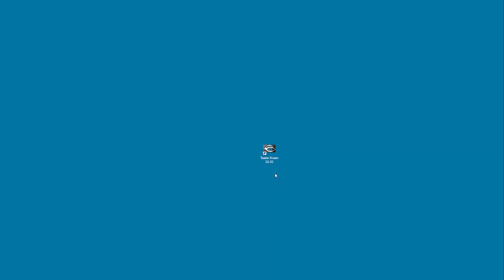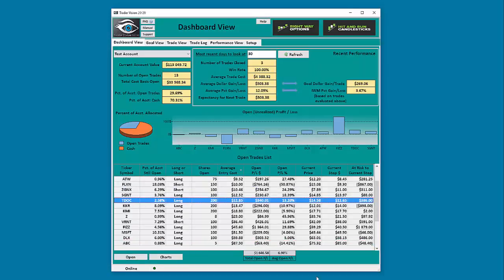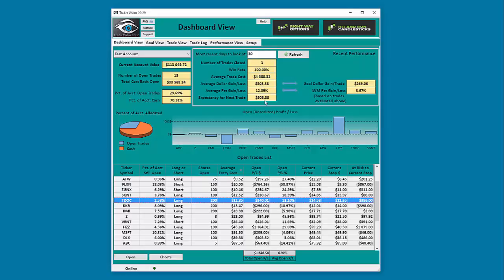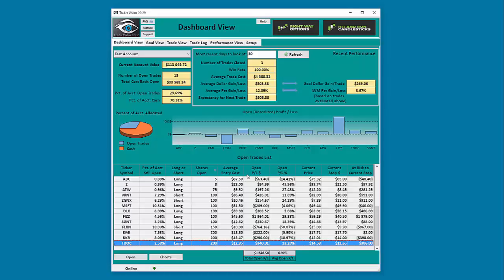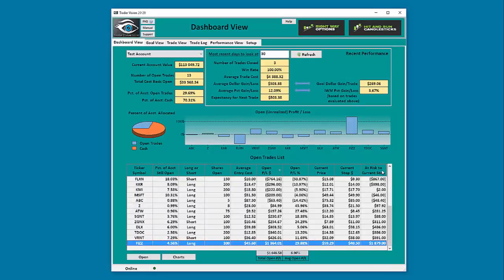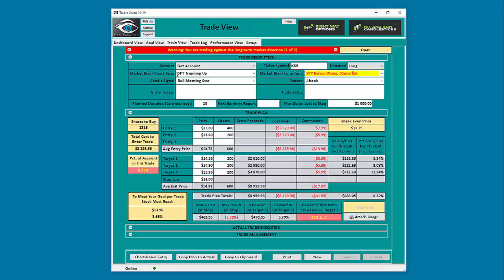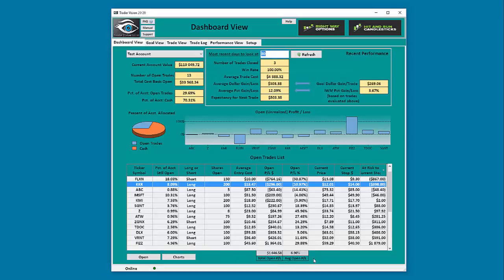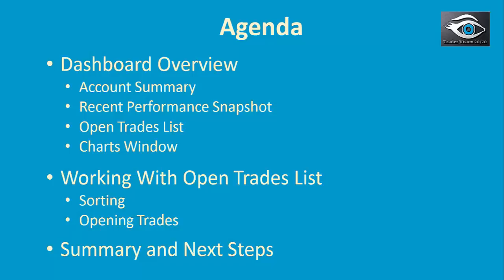Trader Vision 2020 Trial - Trader Dashboard